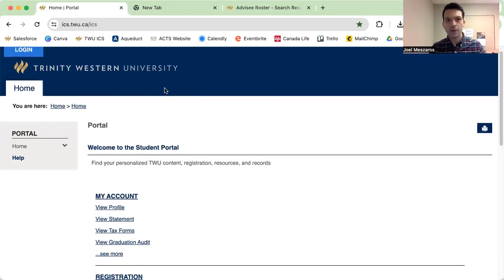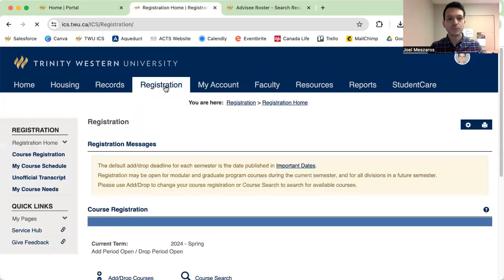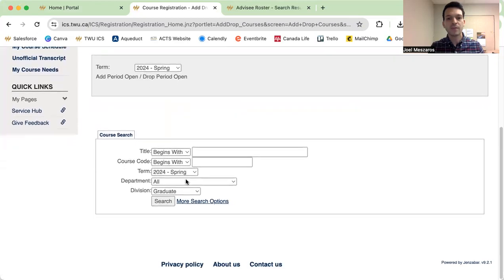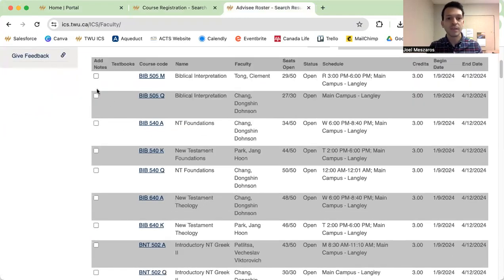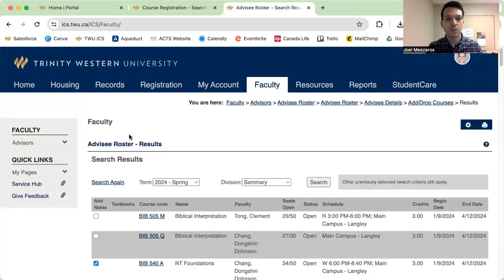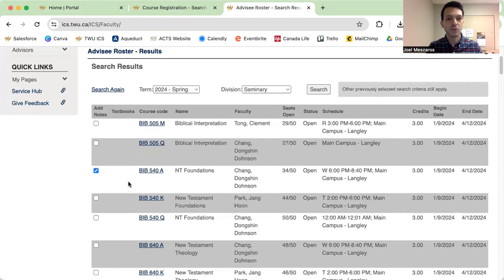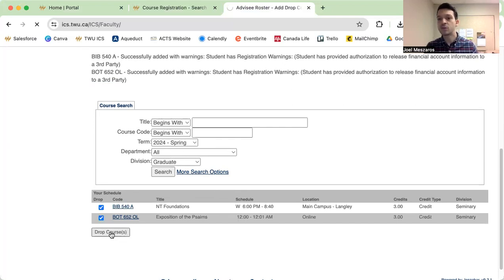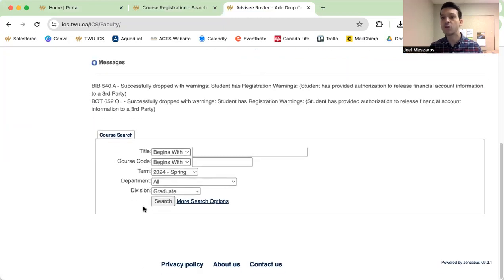ACTS Course Registration Tutorial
If you struggle trying to register for courses, have no fear! Watch this video to learn how to add and drop courses on the Student Portal.